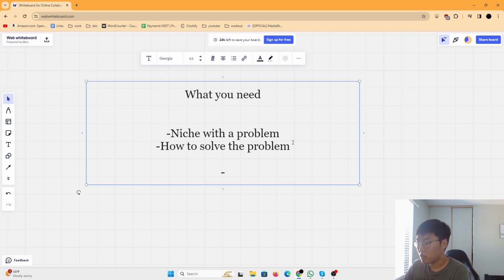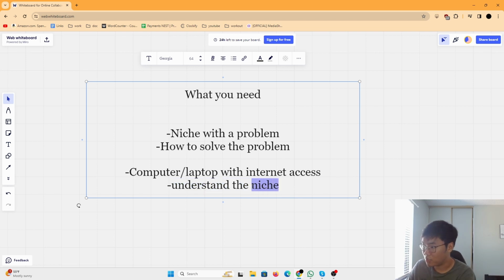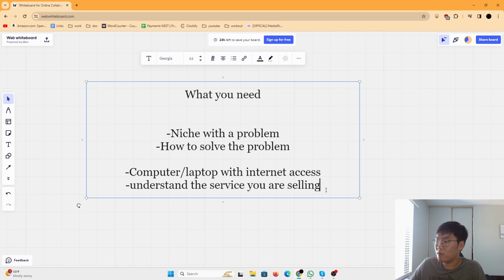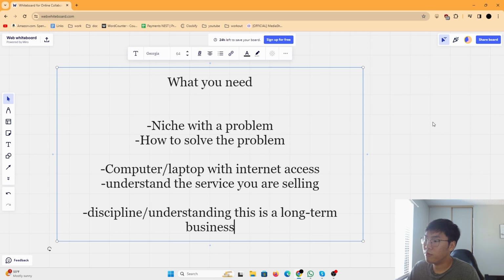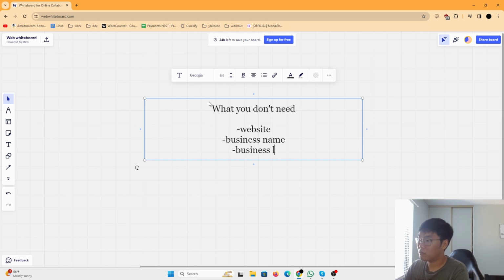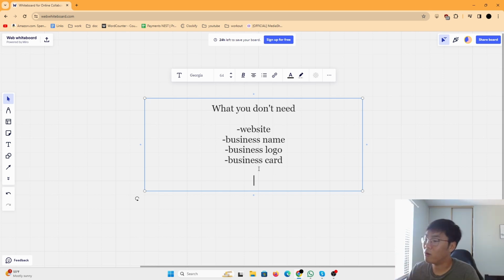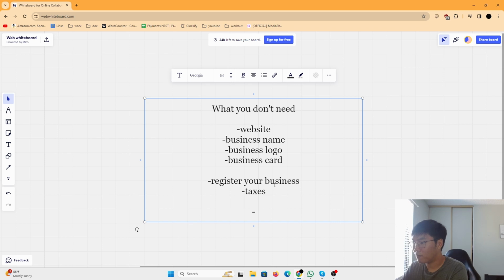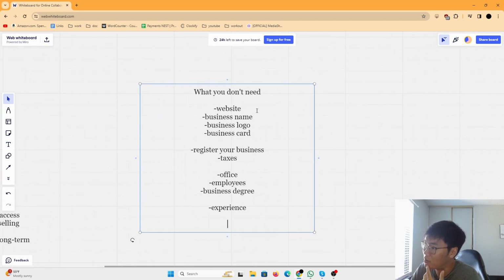Keep it simple: what you need (and don’t need) to start an smma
Saw that one of my videos had 140 views which is crazy. Thank you! Looks like people like these "teaching" type of videos. Maybe I'll do my own version of a course. Idk, just a thought.

Tags ~ smma, social media marketing agency, Thomas Im, online business, how to start an online business, entrepreneurship, how to get clients, closing clients, short form content agency, cold outreach, warm leads, upwork